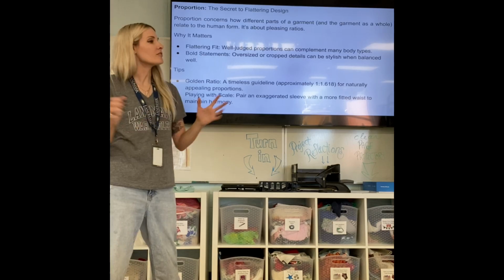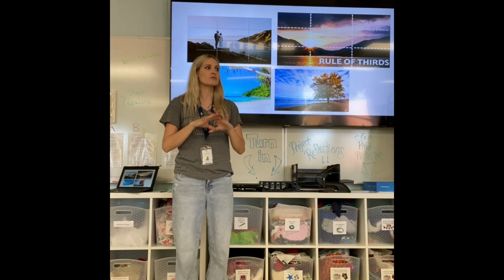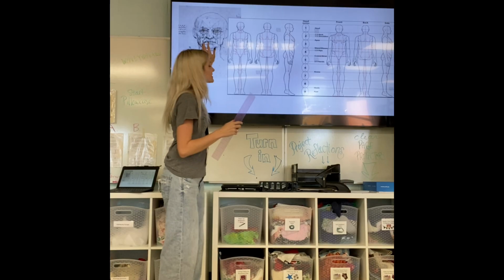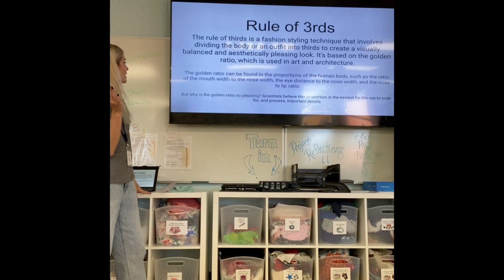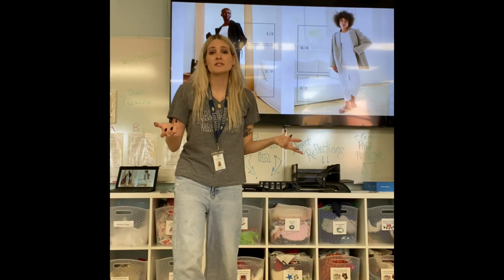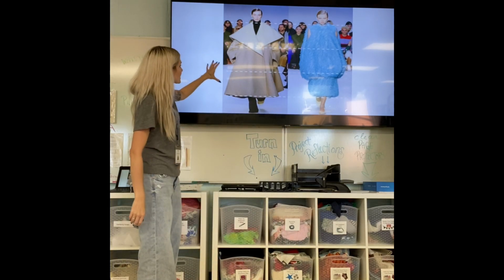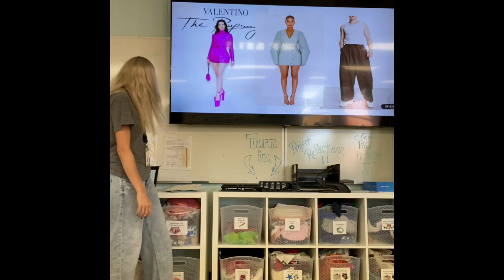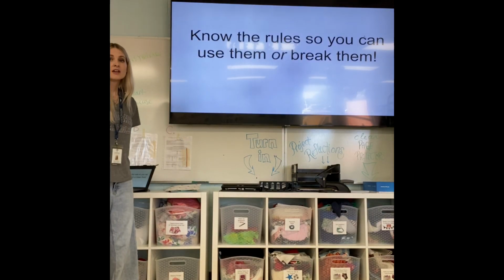LCS Fashion - Proportion lesson